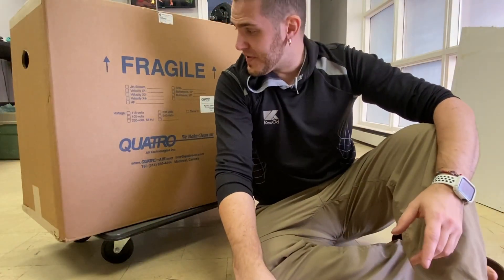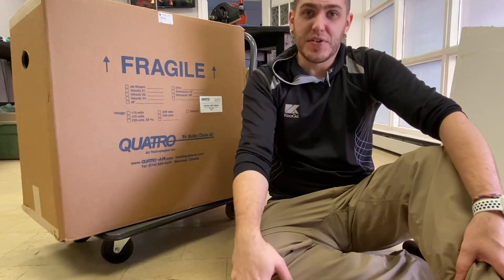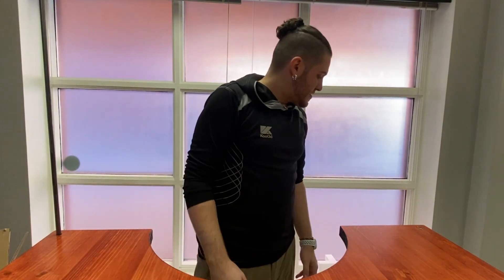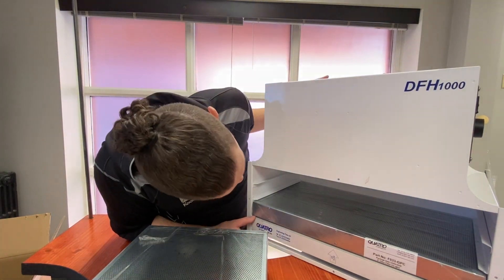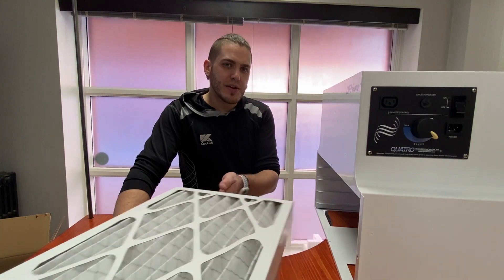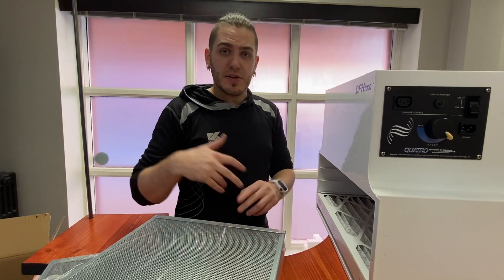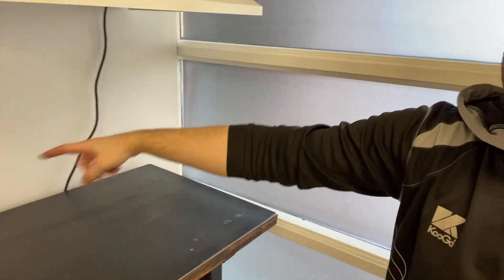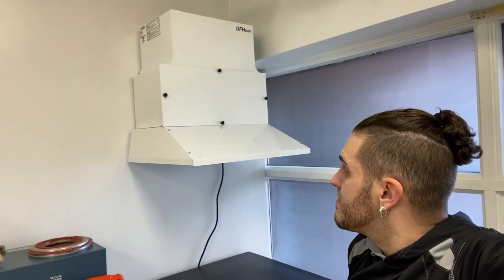Ventilation Unboxing - Quatro Ductless Fume Hood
In this video we unbox our new ventilation system! So excited to test our the Quatro Ductless Fume Hood and see how well it works with our lost wax casting setup and with casting resins.

They got this video early and can chat with us about tools and studio setup.